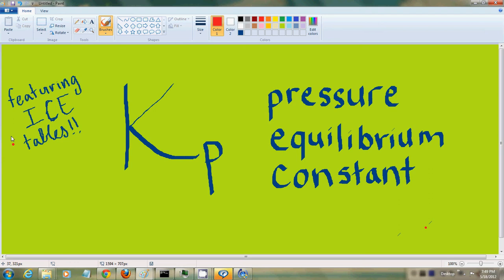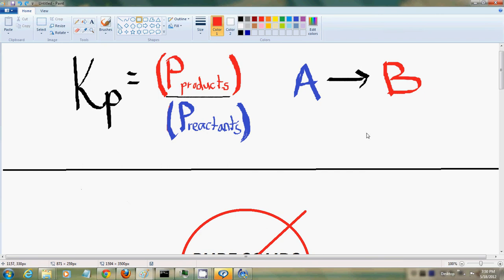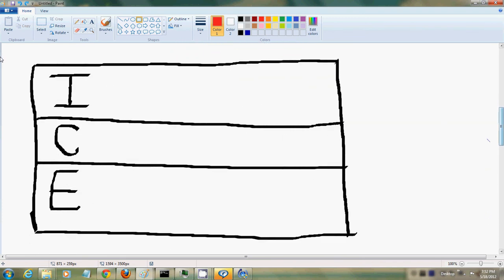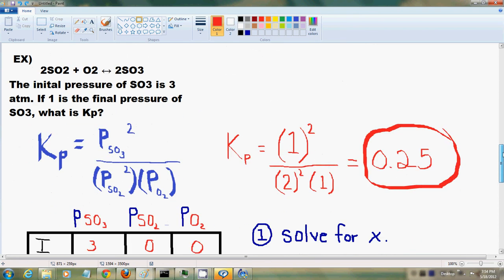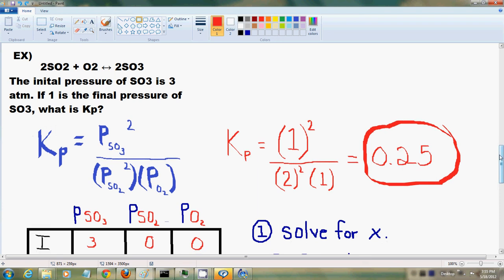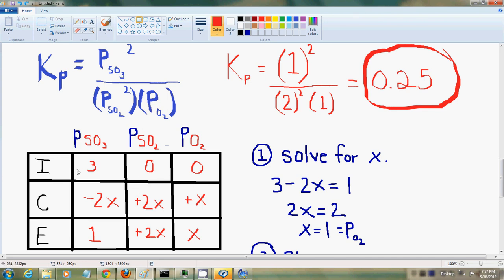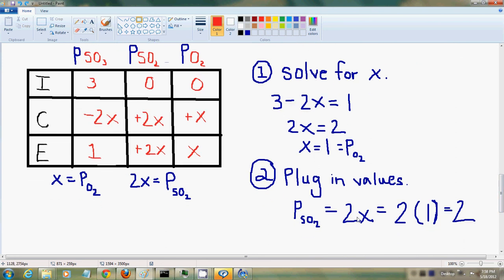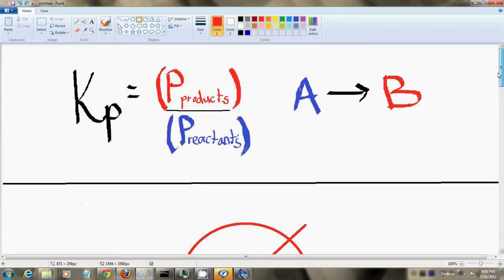Meena_Kp_podcast.avi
AP Chemistry Kp Podcast